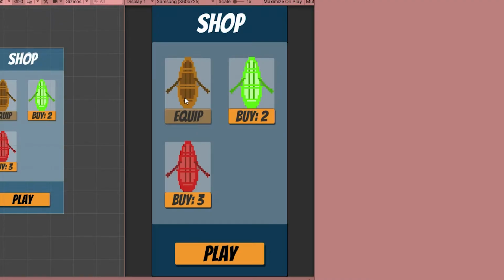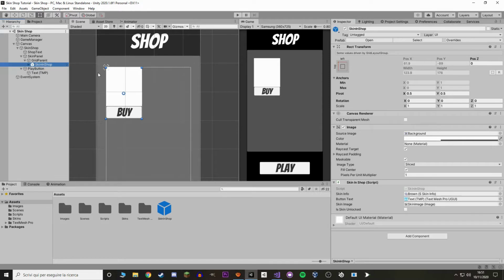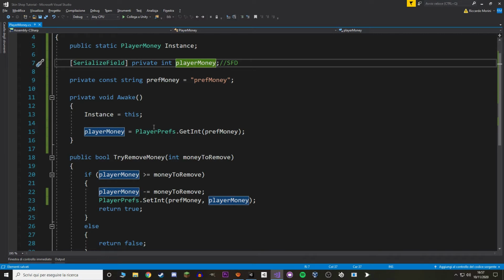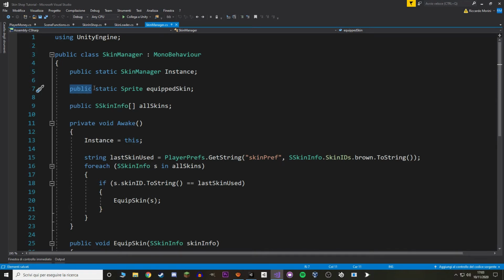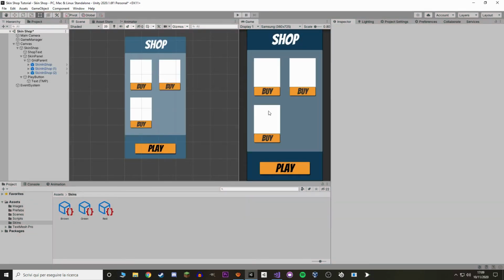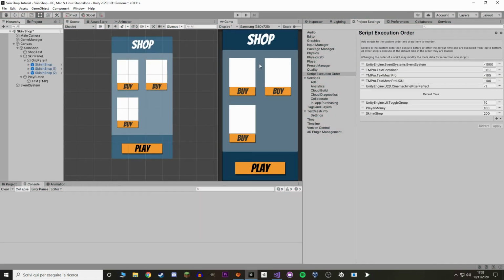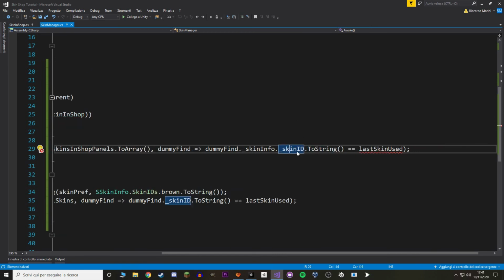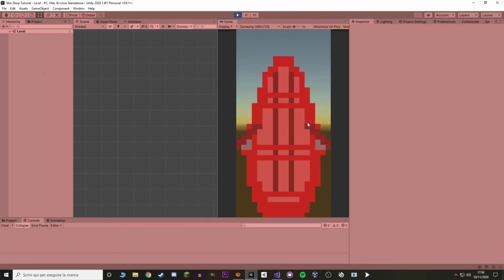SKIN SHOP TUTORIAL - ADVANCED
How to make a skin shop in Unity. An advanced tutorial where I show you how to improve a skin shop by adding features and making it look better.

//Discord server - fresh new!

//Twitch - also fresh new! I stream game development and gameplay.

//Timestamps
00:00 Preview
00:31 Intro
01:10 UI betterment
05:26 Code betterment
14:34 New features

//Github repository - grab the entire project!

Hi, I'm Ricky. I make games and tutorials on the videogame engine Unity and C#.
I'm a 23M from Italy, trying to make it as a videogame programmer/designer. Ciao!